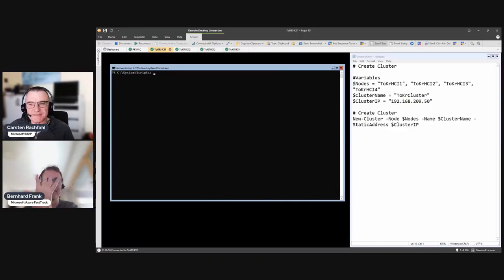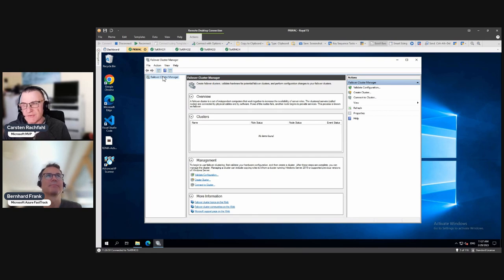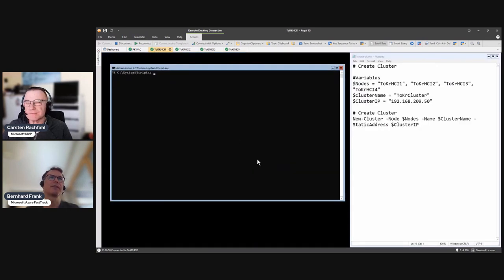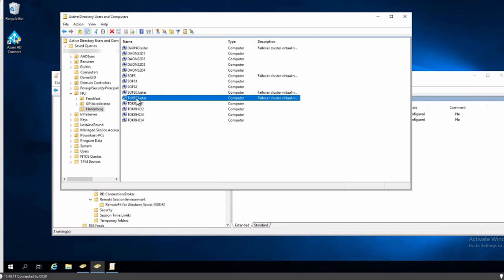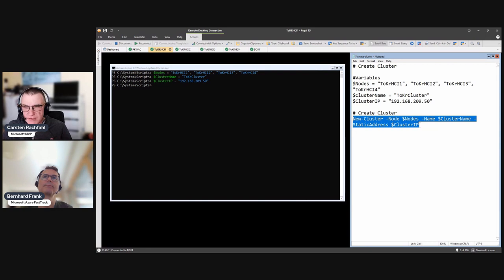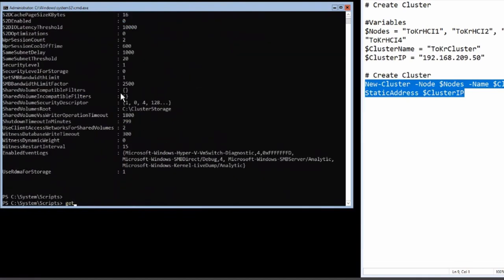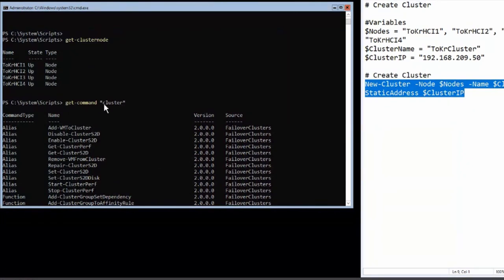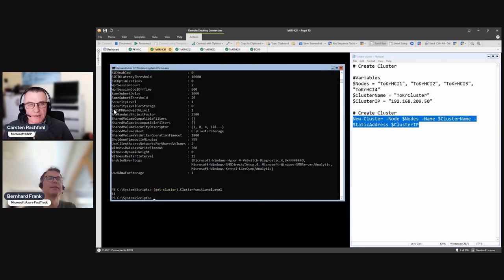14 Azure Stack HCI Installation Series - Cluster Creation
In part 14 of the series, we show the creation of the Azure Stack HCI Cluster.